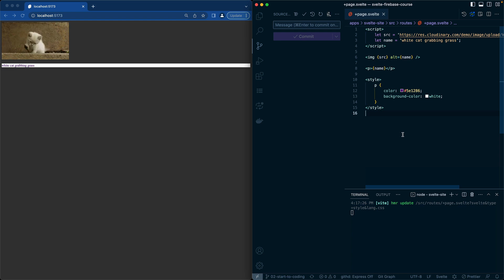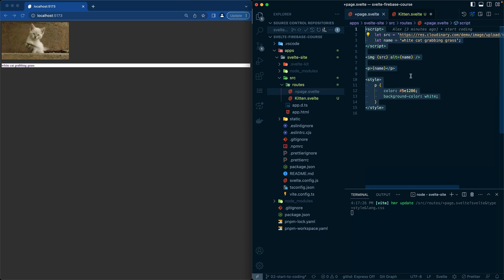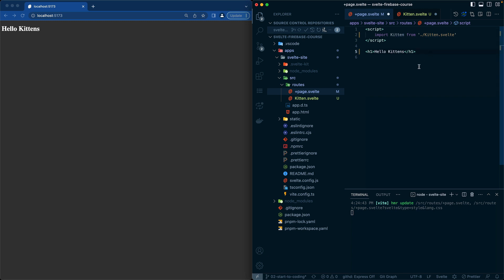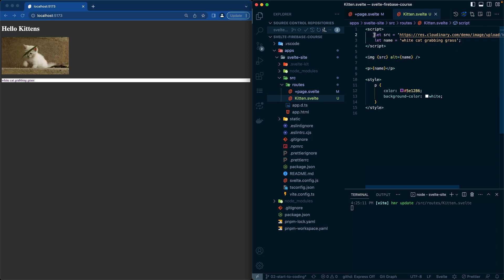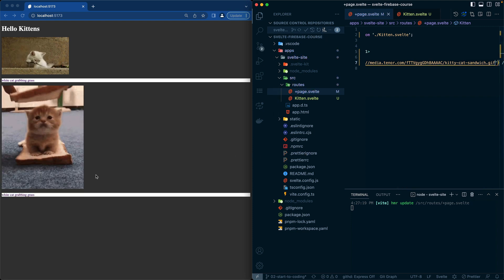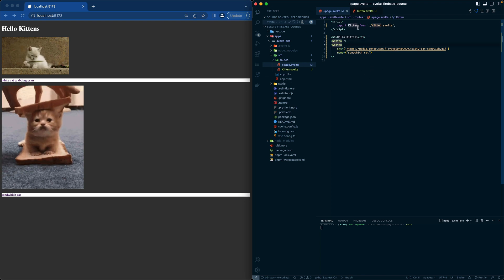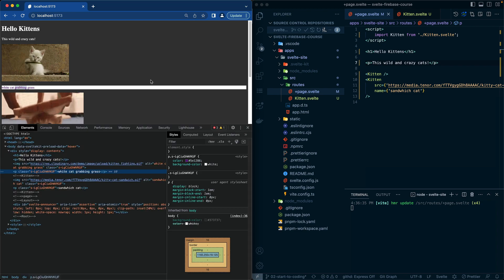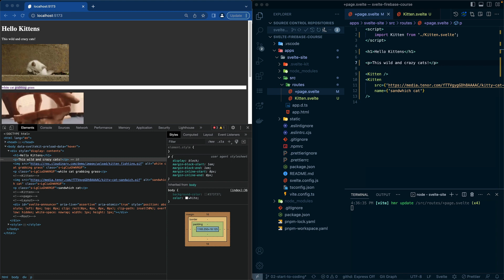Learn Svelte: The Ultimate Guide - Components and Props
Master Svelte: The Fast, Simple, and Powerful Framework